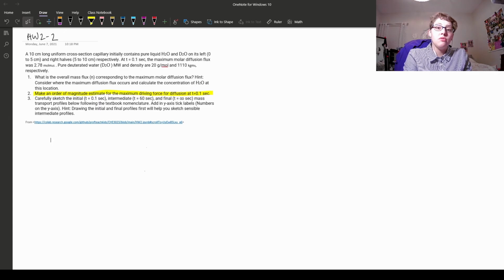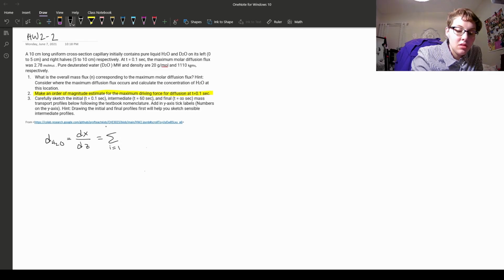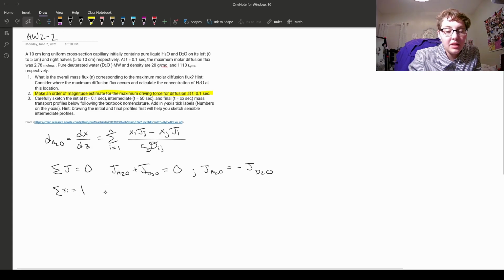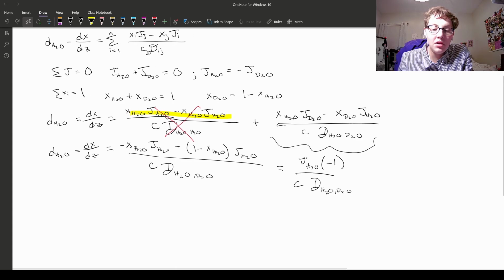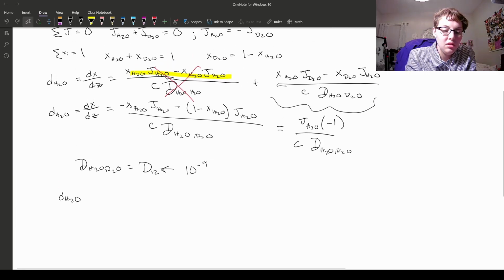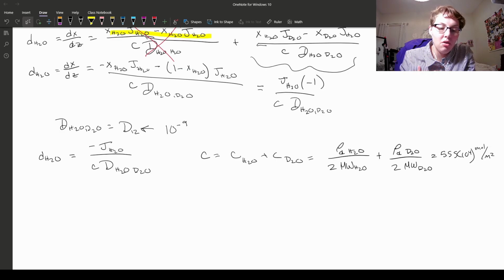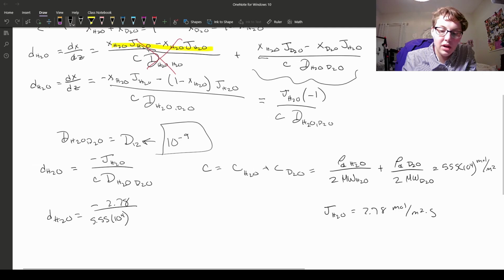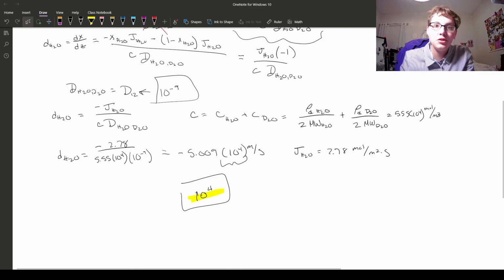Transport 2 HW 2-2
Estimate order of magnitude for driving force